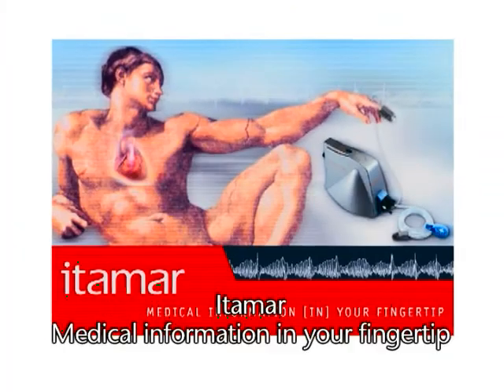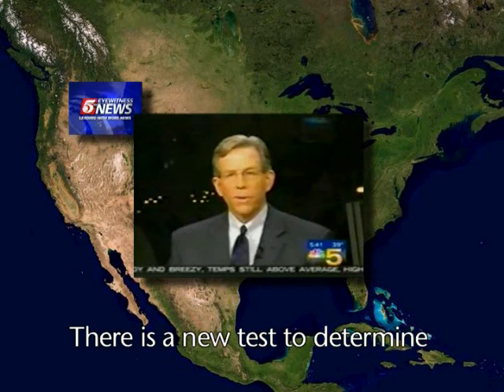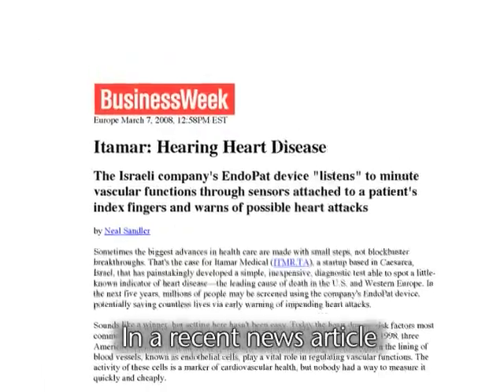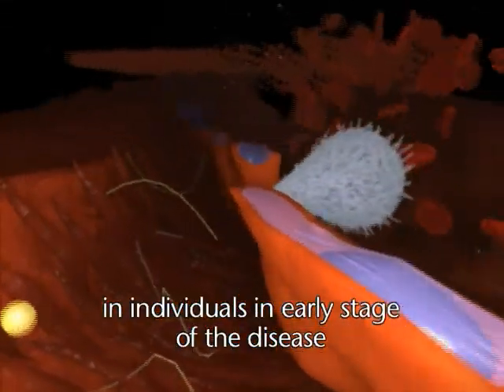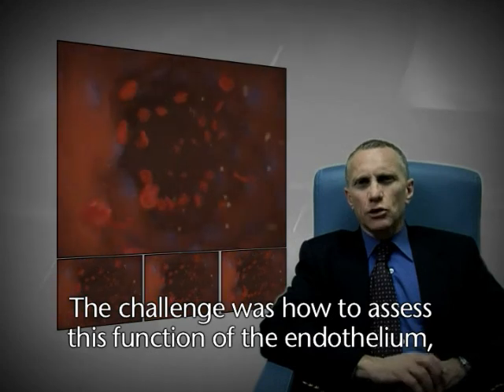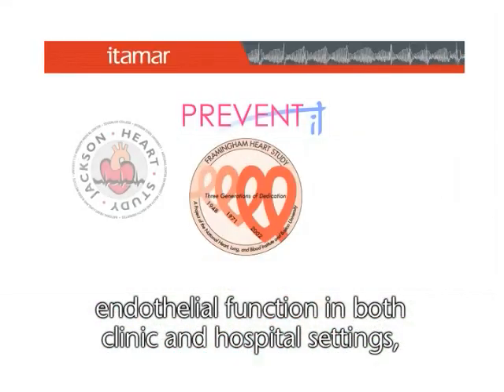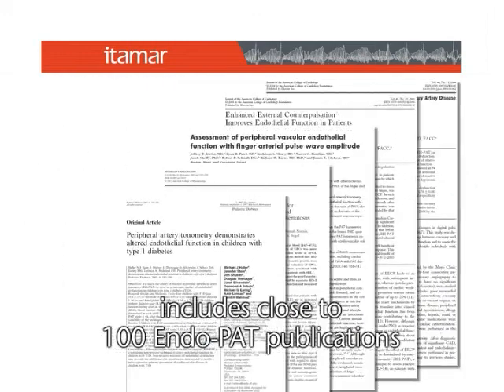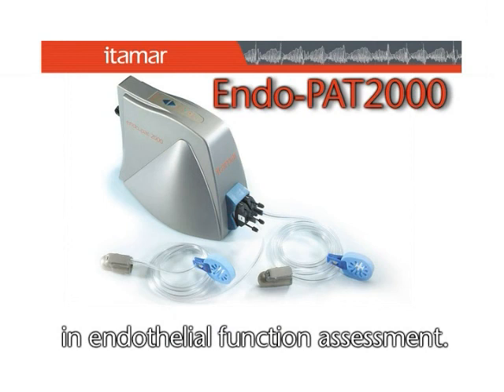Assessing Endothelial Function and Cardiovascular Disease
Assessing Endothelial Function and Cardiovascular Disease  with Endo-PAT-2000
 (English Subtitles)